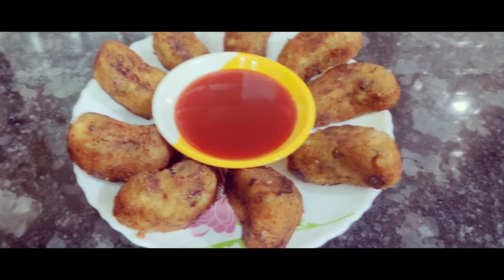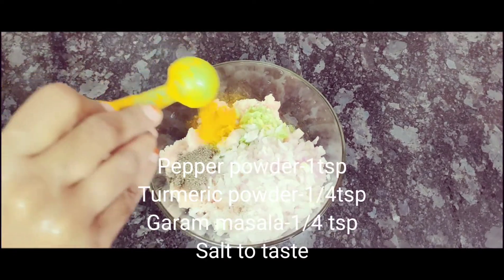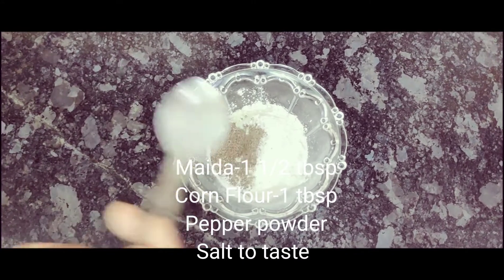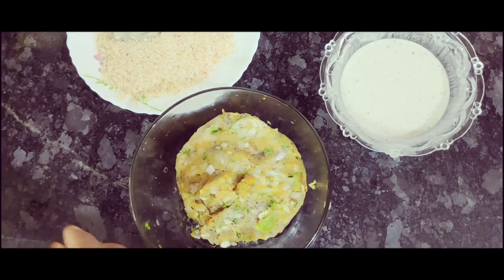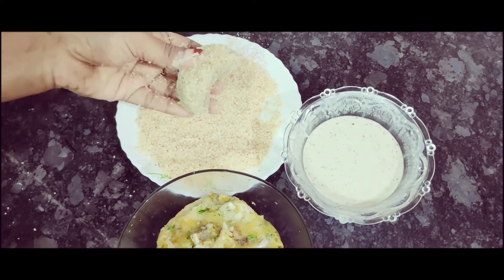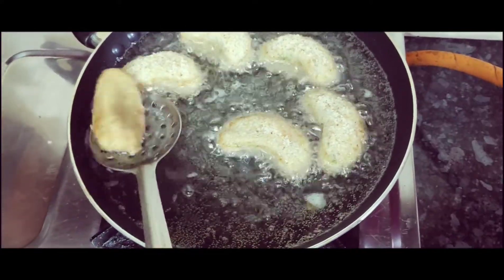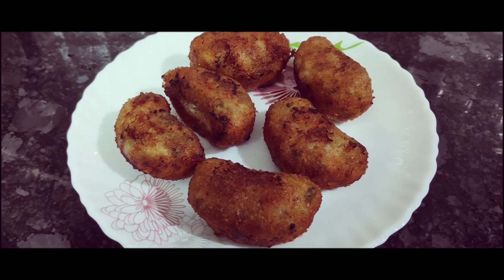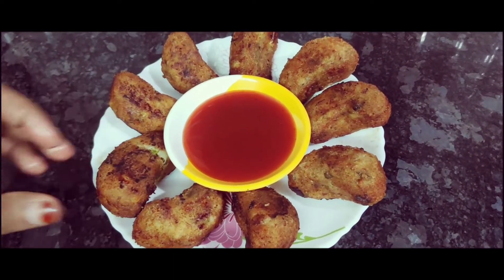Chicken Cashew | ഉള്ളി വഴറ്റാതെ വളരെ എളുപ്പത്തിൽ തയ്യാറാക്കാൻ പറ്റിയ ഒരു സ്നാക്ക്-148